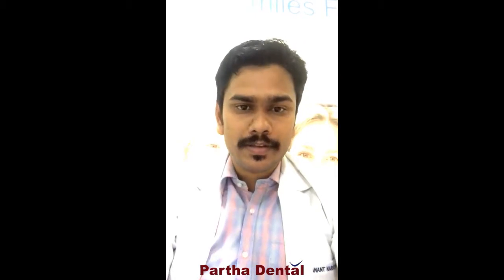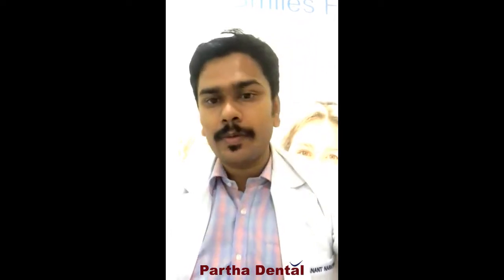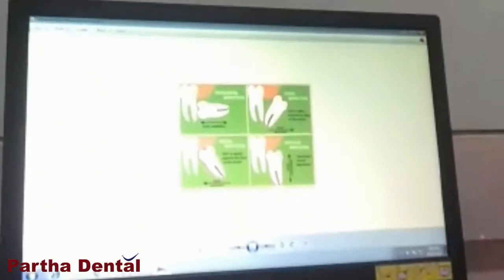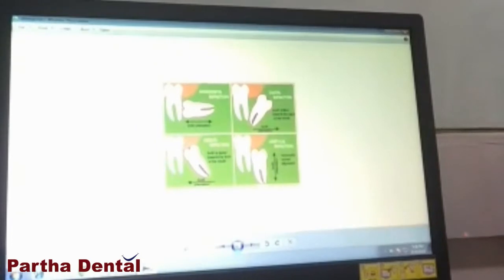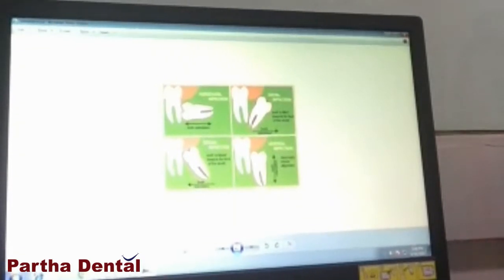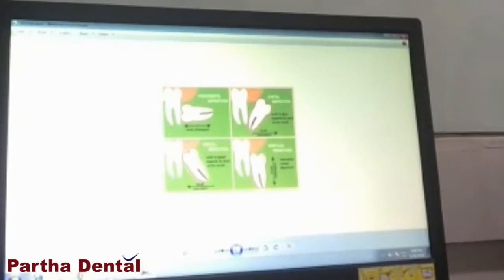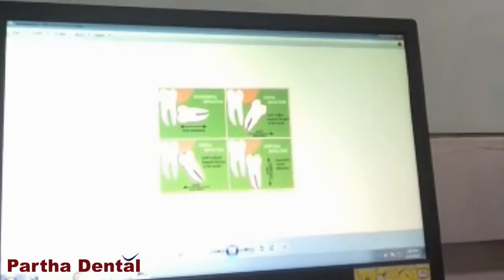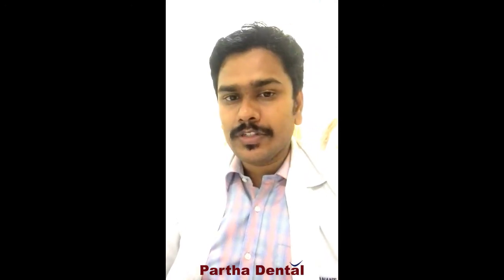Awareness about wisdom tooth II Partha Dental II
Wisdom tooth is another name for any one of four third molars found in the permanent dentition (adult teeth). These teeth are the last or most posterior teeth in the dental arch. Although most people have wisdom teeth, it is possible for some or all of the third molars .